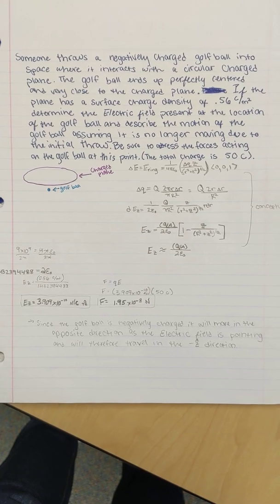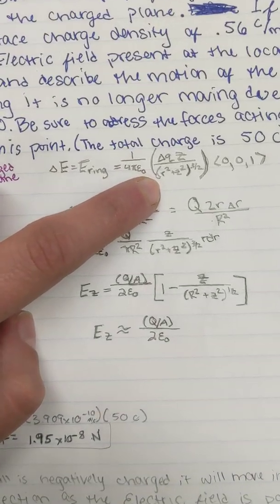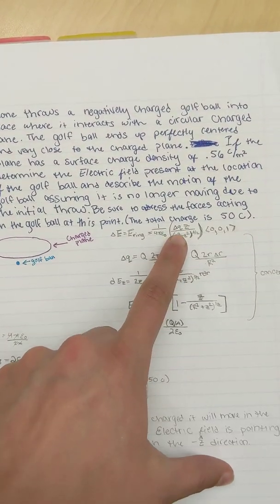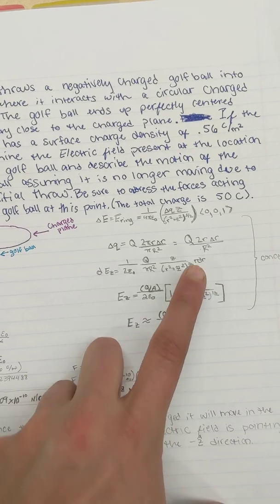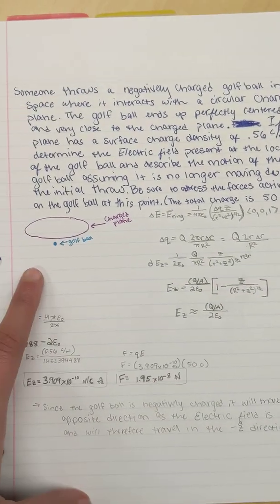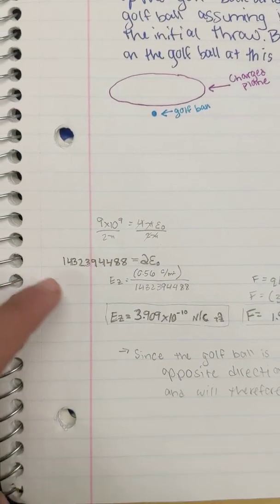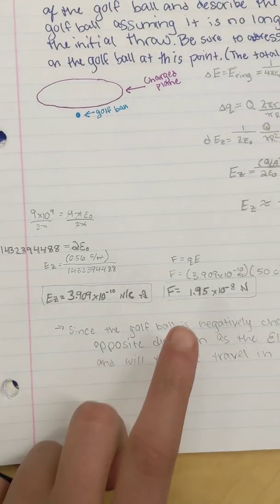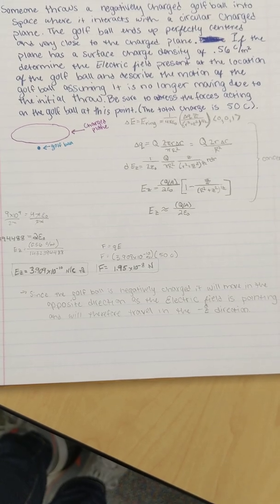Video Homework 4